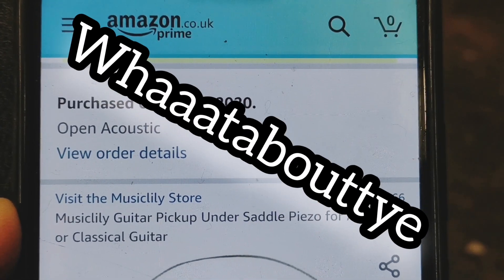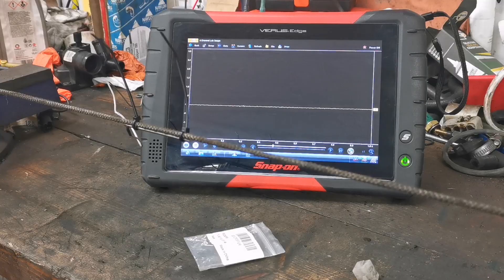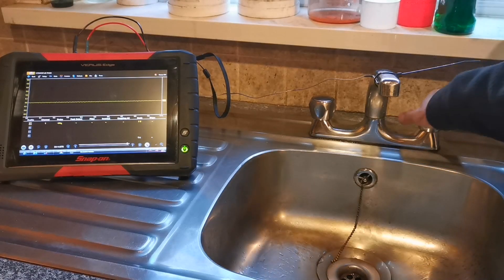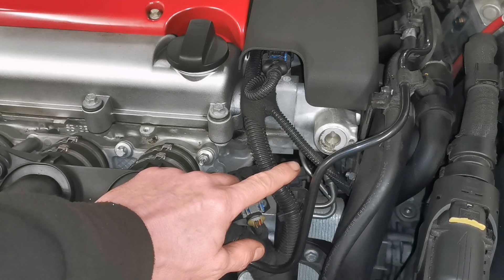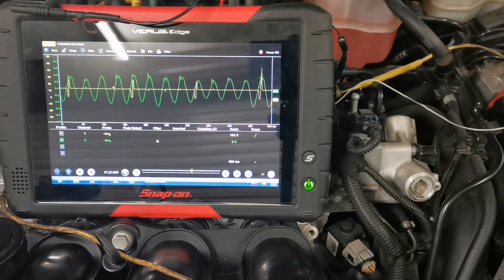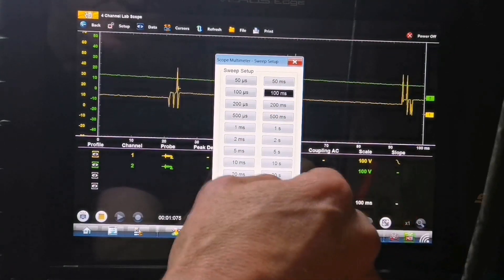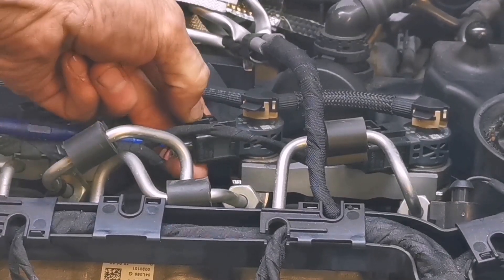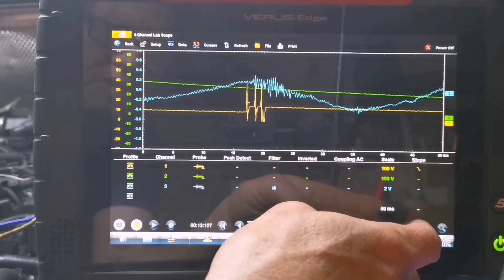Piezo Fuel Injector Tester Experiment